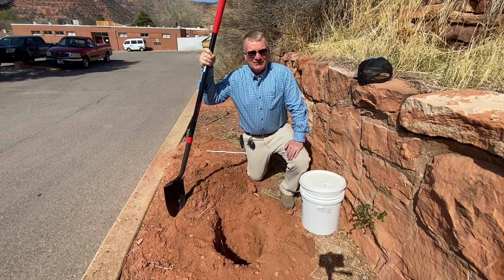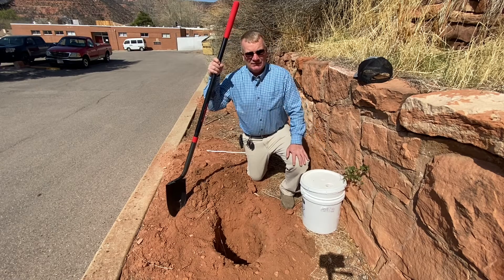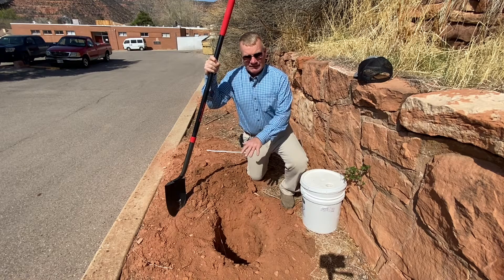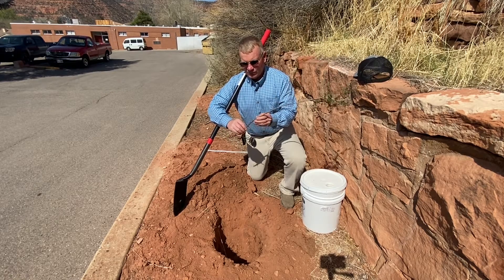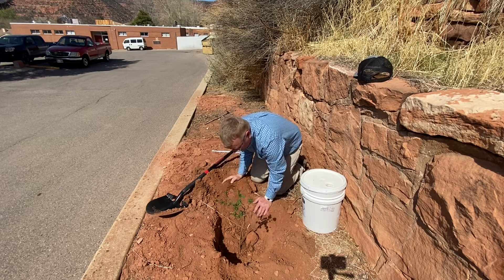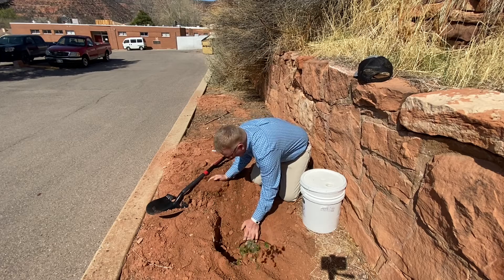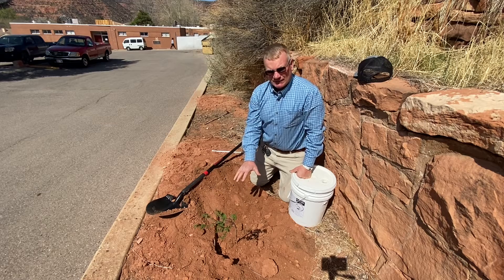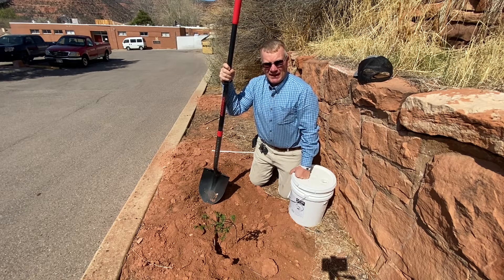Tree and shrub care